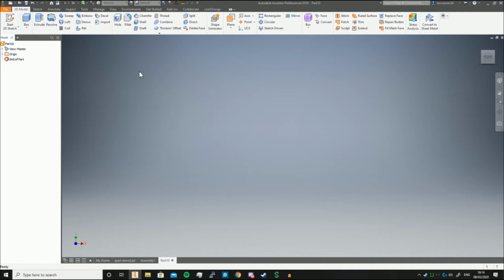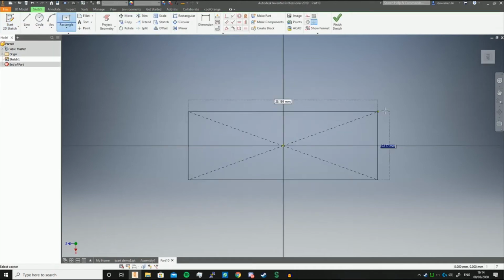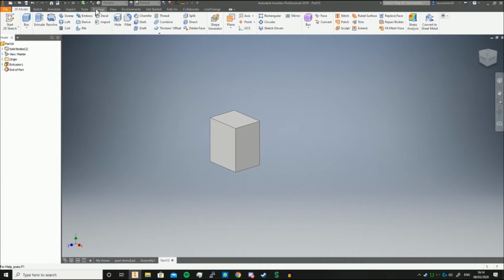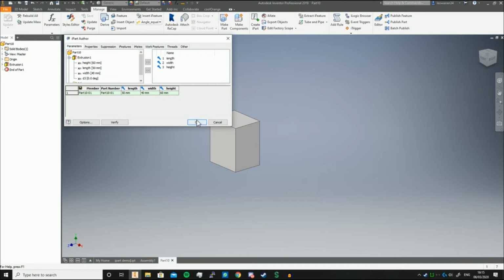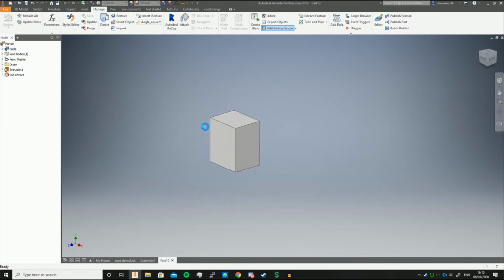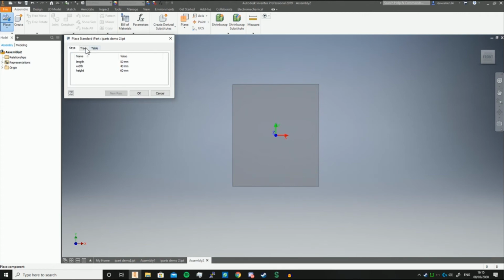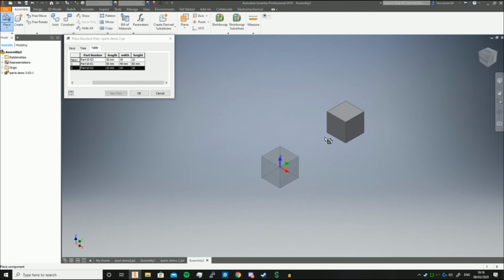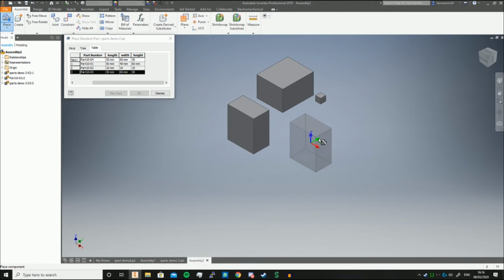Autodesk Inventor- Quick Tip - Intro to iParts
Welcome to another Autodesk Inventor video and an overall welcome to the Channel.